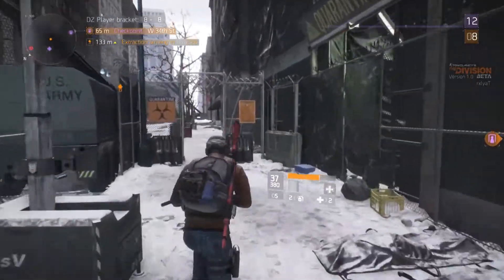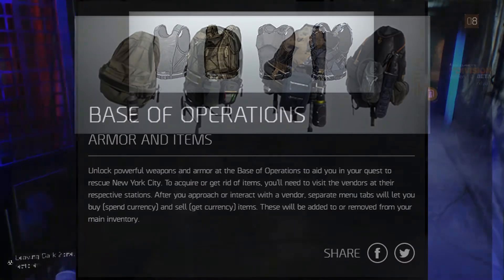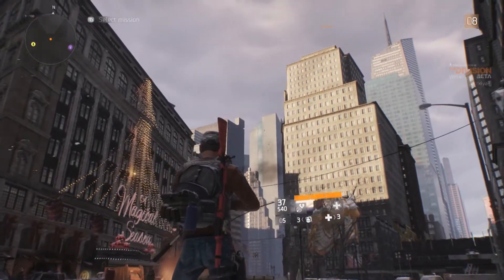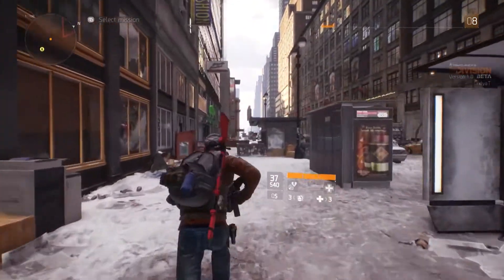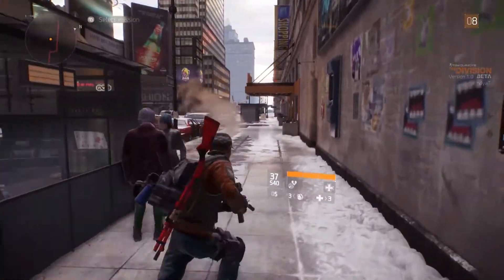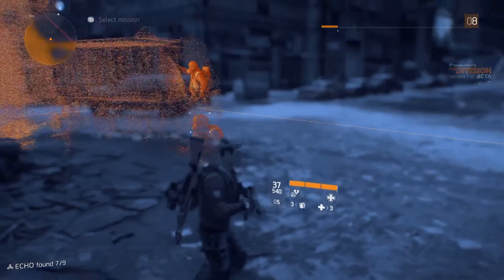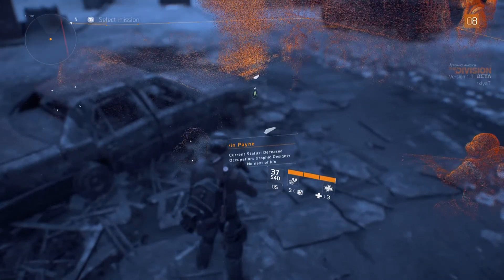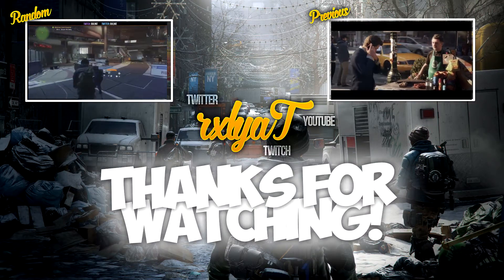The News Division #6 | Open beta | High end & high-res | The little things!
Link to reddit post:

Wow. You guys are amazing. Episode 6 now of the News Division and still carrying on our community news section.

Today we have a few little snip-its from the Open beta day one plus some really cool stuff from you guys!

Just want to thank you again for enjoying these, I can't wait to make them now for you lot and hearing the feedback you've given me has want to make them to the best of my ability!

like I always say, and feedback is good feedback so please leave it in the comments!

Thanks again so much.

Links;

Sources;

Community News;